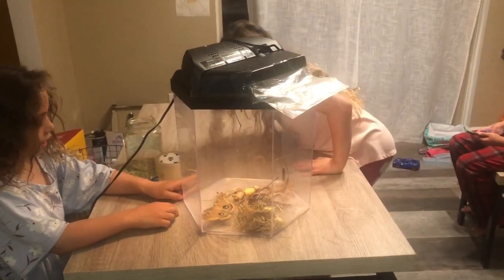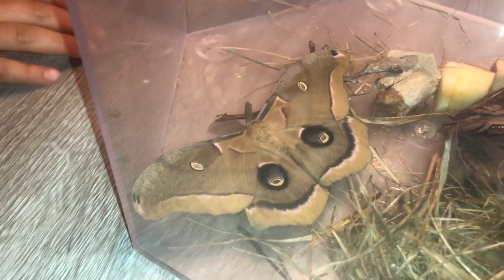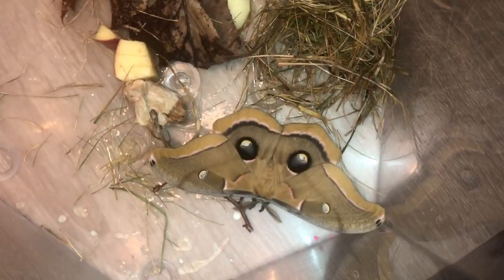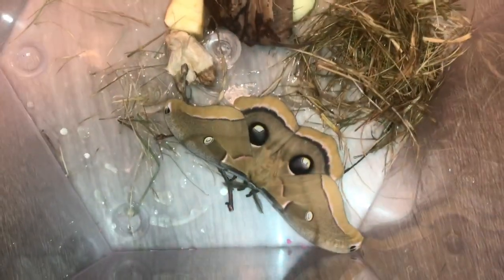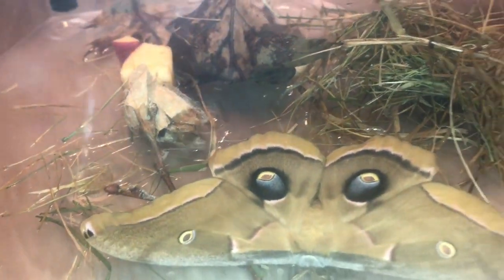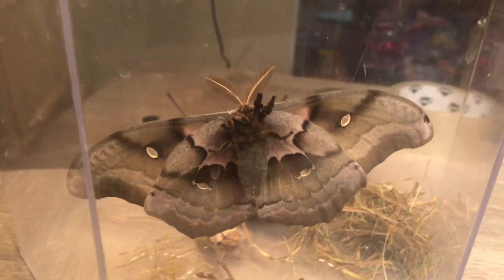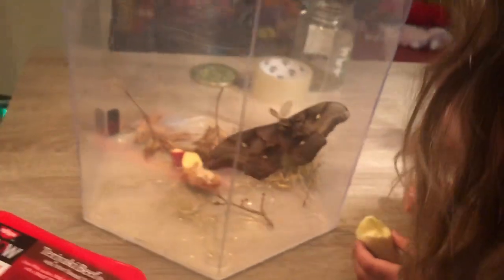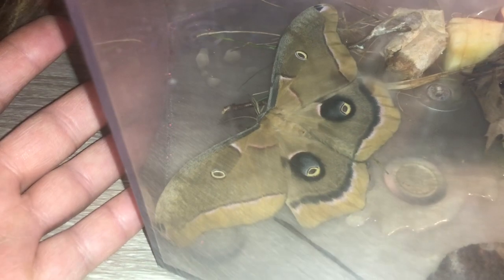Giant moth Antheraea polyphemus